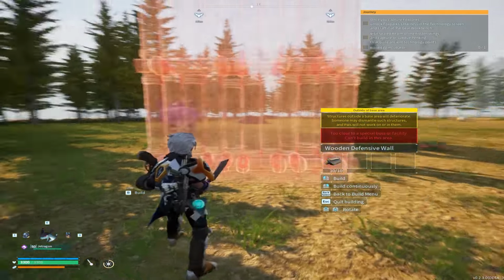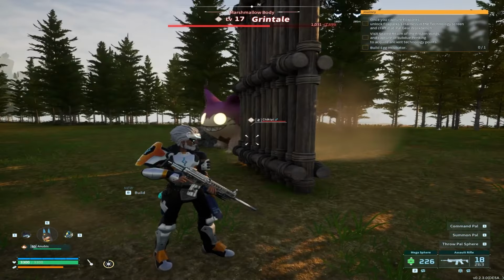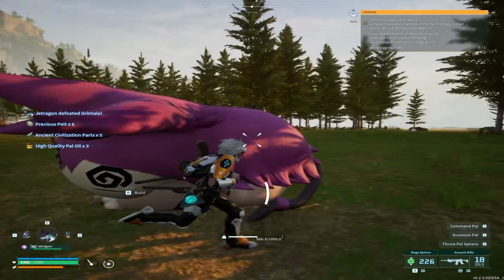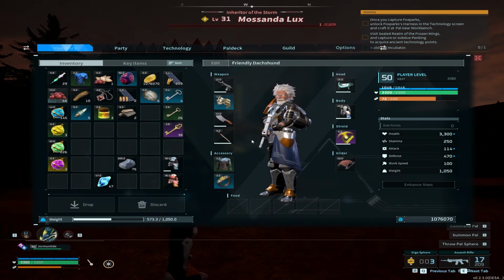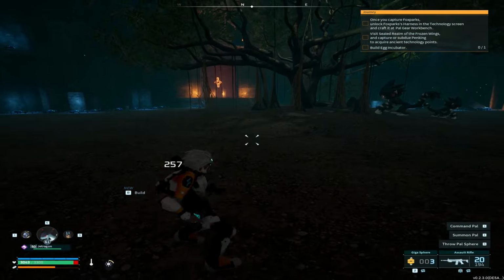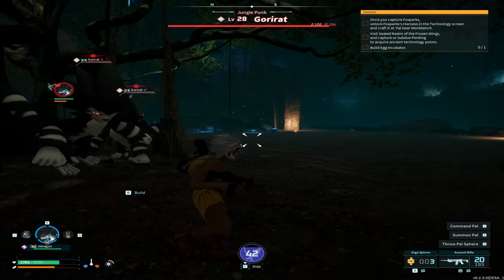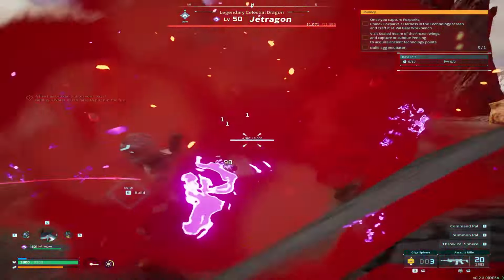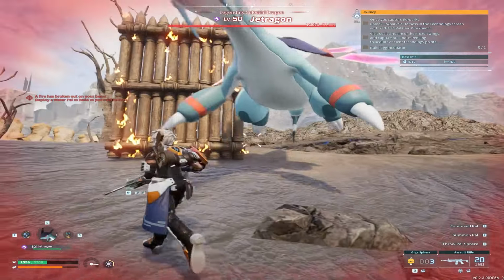Catch or Defeat ANY BOSS with this EASY GLITCH! Palworld New Update